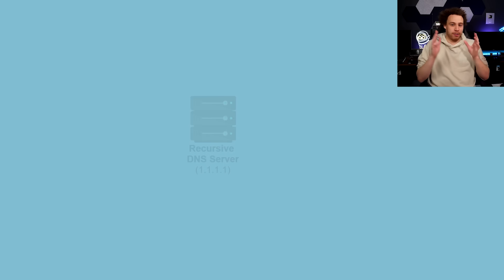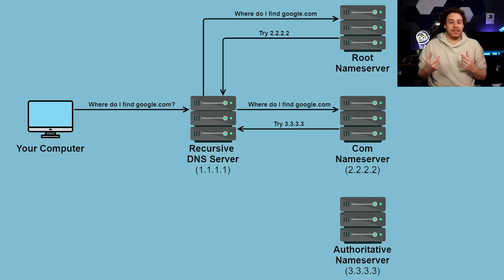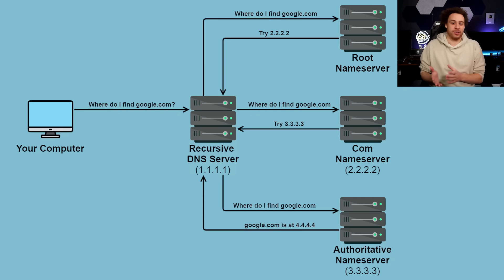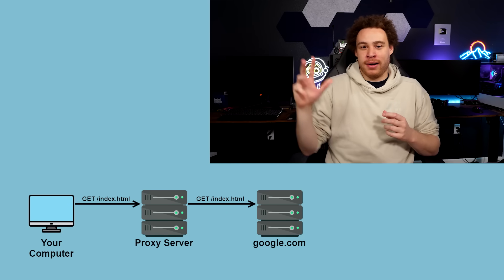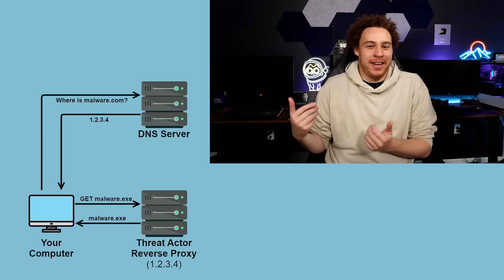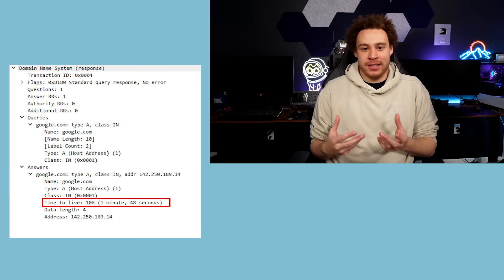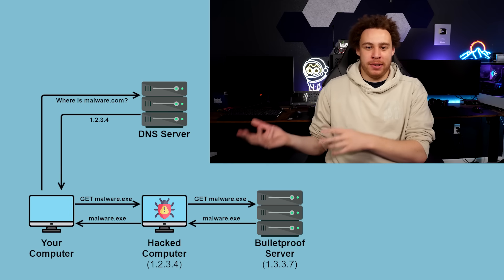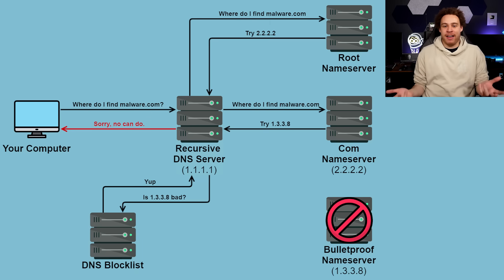NSA Says Fast Flux Is A National Security Threat, But What Is It?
A deep dive into how hackers use fast flux to avoid detection by security products, and why the NSA is now raising the alarm.

00:00 Introduction
00:29 How The Domain Name System Works
03:12 Bulletproof Providers
04:38 Hiding Servers Via Reverse Proxy
06:47 Botnet Based Reverse Proxies
07:35 What Is Single Fast Flux?
10:38 What Is Double Fast Flux?
12:59 DNS Reputation vs Fast Flux
15:16 Why Is The NSA Warning About It?